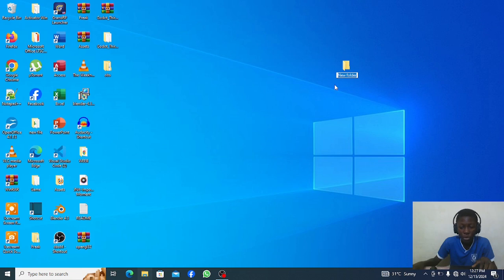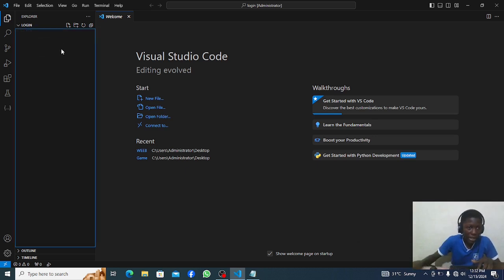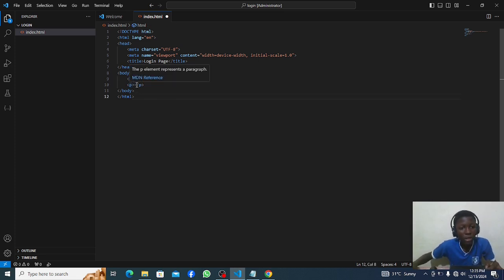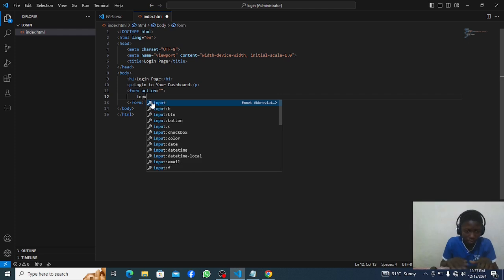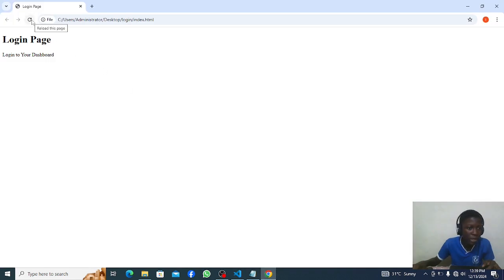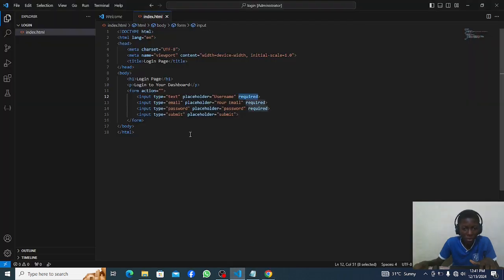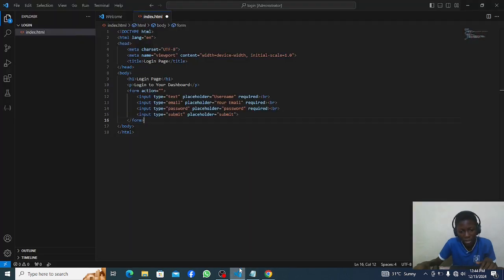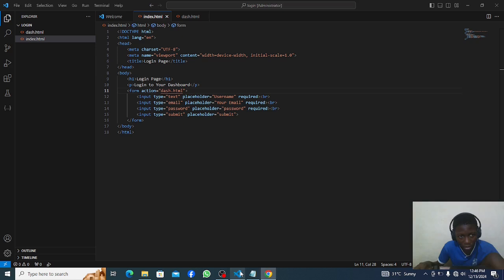Making a simple login page using html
Just a short tutorial about making a login page using html